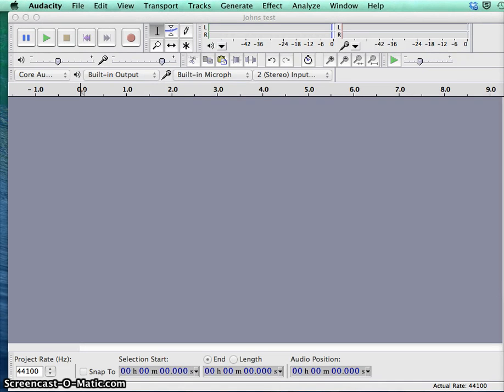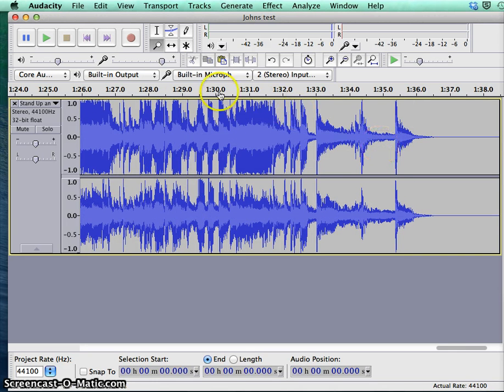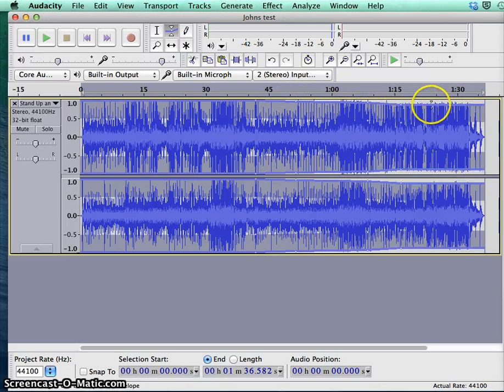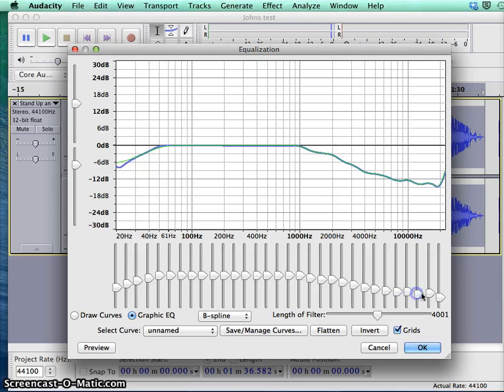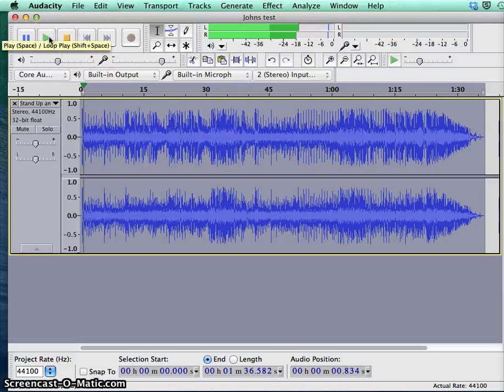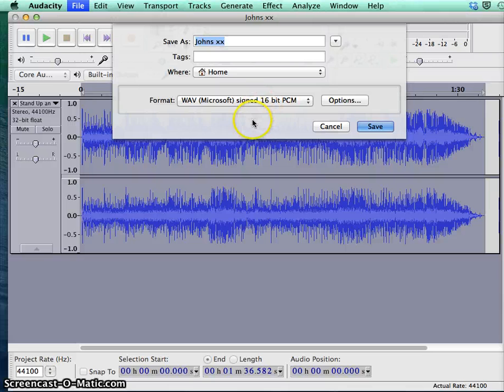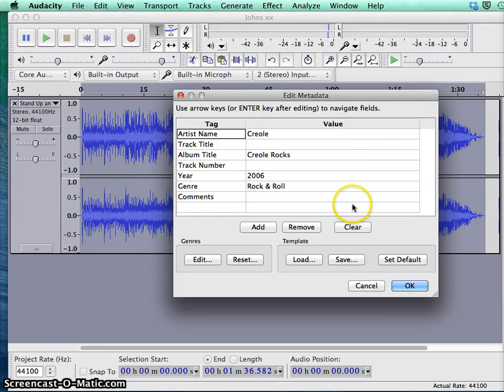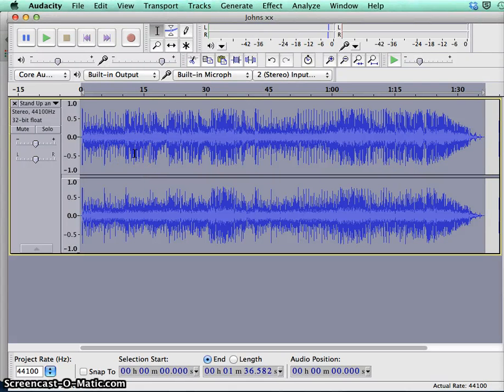Audacity Advanced Editing Techniques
A tutorial for the Heads Seniors Computer Club on Audacity.